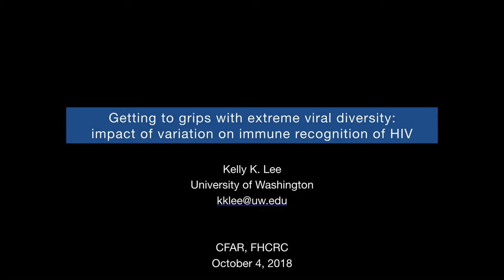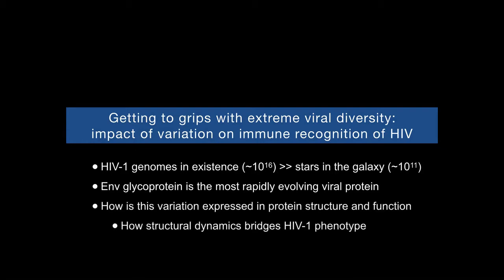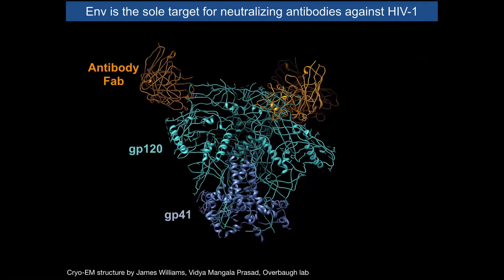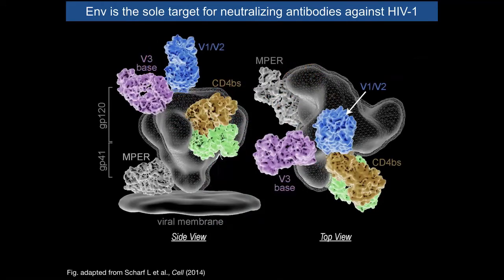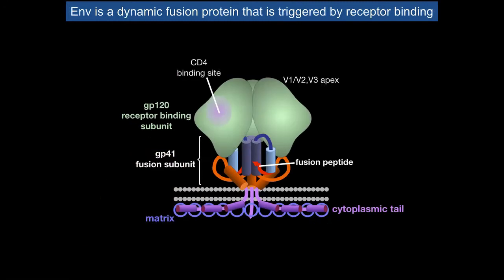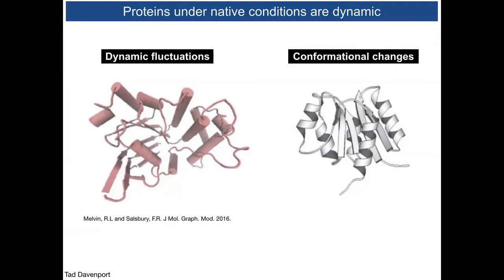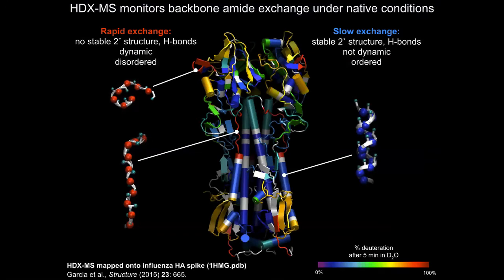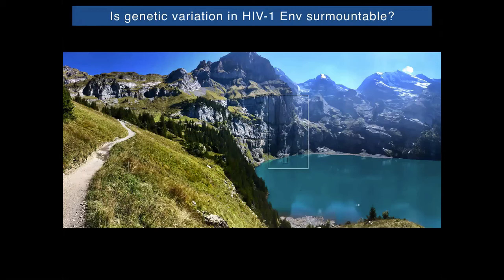Getting to Grips with Extreme Viral Diversity: Impact of Variation on Immune Recognition of HIV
CFAR Seminar October 2018 with Dr. Kelly Lee